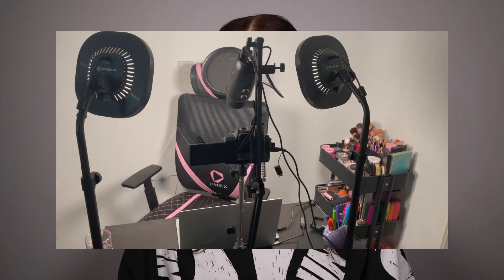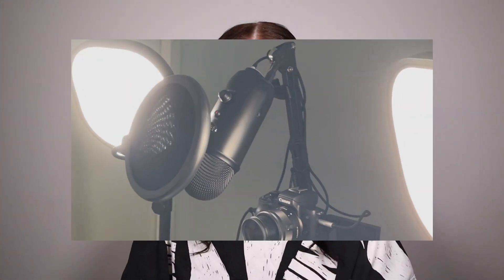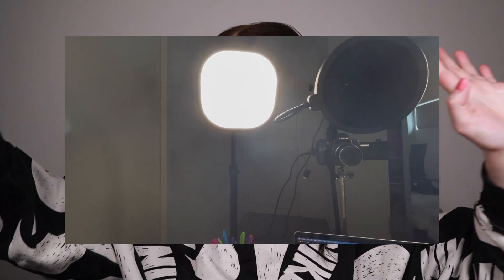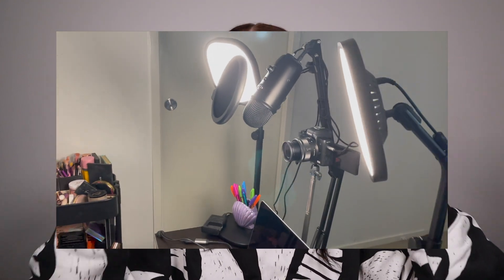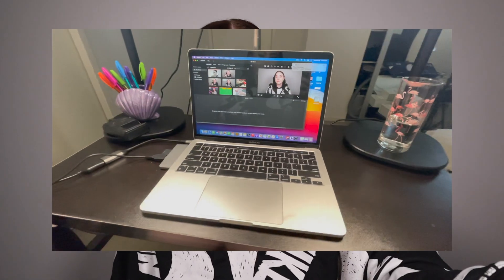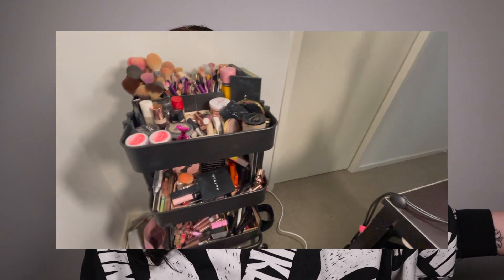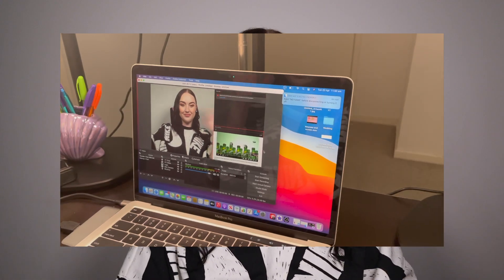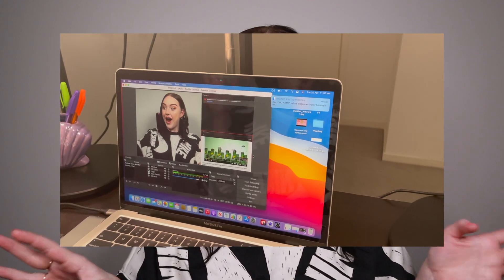NEW STUDIO SPACE | COMPACT YOUTUBE STUDIO TOUR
Hi Friends,

I have recently completed a whole new studio space for myself where I can thrive and create new content for you guys!
In this video I go through what products I've bought to get my little Youtube studio nook up and running, show you them, and go through my plans for my future content.

Thank you so much for 1.01k subscribers - I can't wait to see what the rest of this year holds for us in this little corner of the internet x

PRODUCTS IN VIDEO:
(None of these things are sponsored or gifted, just linking for convenience if anyone wants to check it out for themselves)

Lights:
2x Elgato Key Light Air -

Camera:
Canon EOS M50

Chair:
ONEX G300 Black/Pink

Computer:
Custom build Macbook Pro M1 Chip. 16Core GPU, 500gb SSD

Much love!